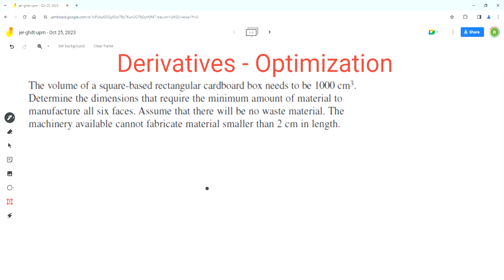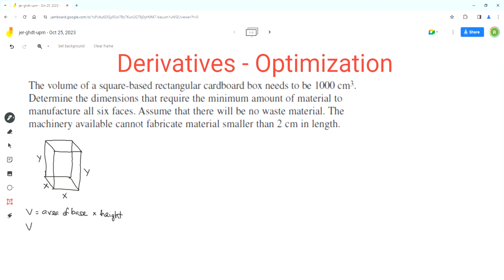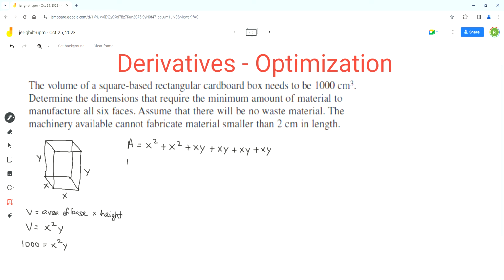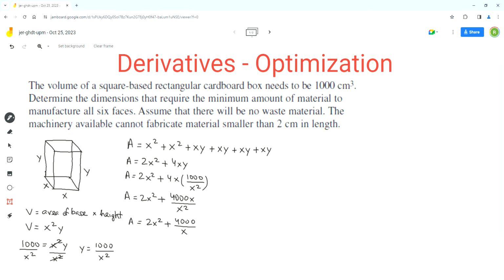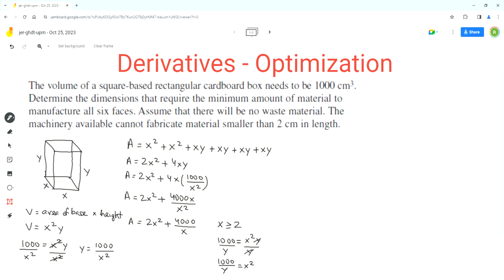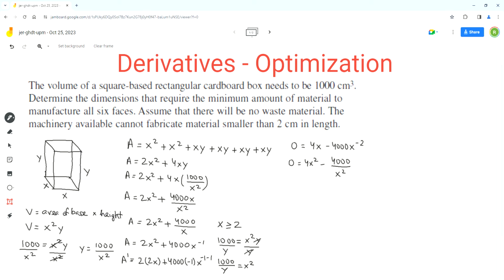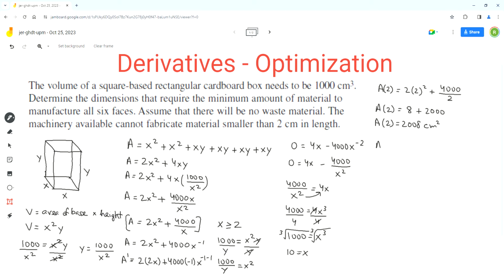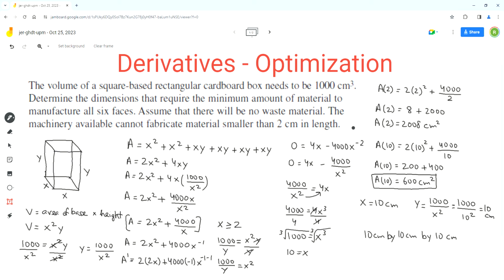OPTIMIZATION: Dimensions That Will Require Minimum Amount Of Material For All 6 Faces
In this video, I share with you steps for using derivatives to solve the word problem. The volume of a square-based prism rectangular cardboard box needs to be 1000cm^3. Determine the dimensions that require the minimum amount of material to manufacture all six faces. Assume there will be no waste material. The machinery available cannot fabricate material smaller than 2 cm in length. @24x7MathTutor